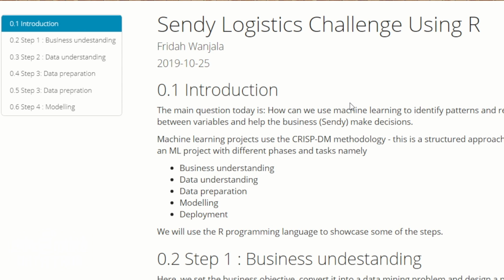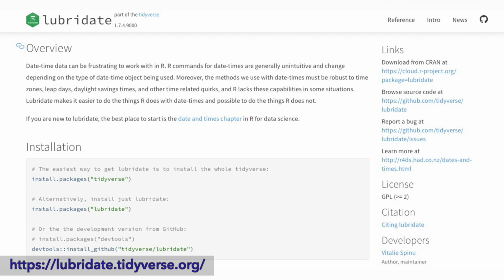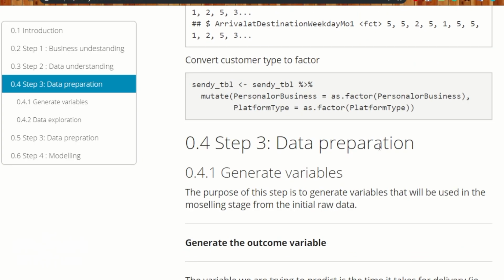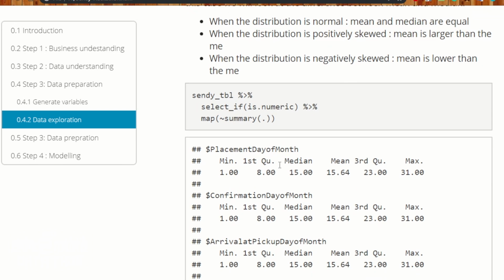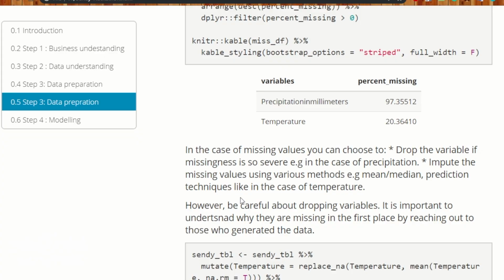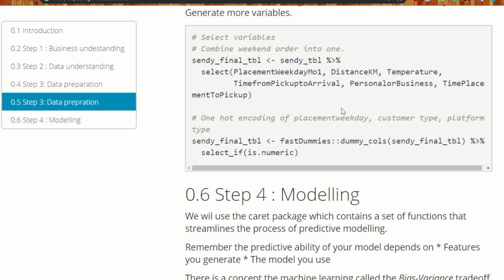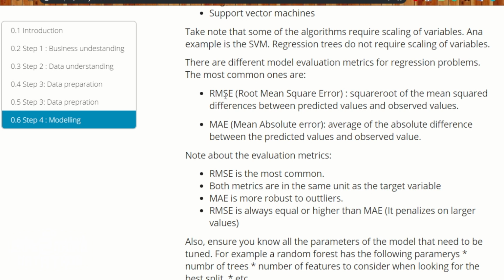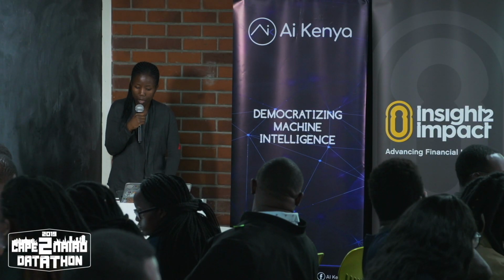Sendy Logistics challenge solution walkthrough in R, Wanjala Frida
Wanjala Fridah offers a solution walkthrough in R on the Sendy Logistics challenge currently hosted on Zindi The resources being used in this tutorial can be found under the R folder.

for more content on data science, , machine learning and artificial intelligence with a focus on Kenya,

for learning resources and opportunities in machine learning, data science and robotics in Kenya. for updates on all our upcoming events.